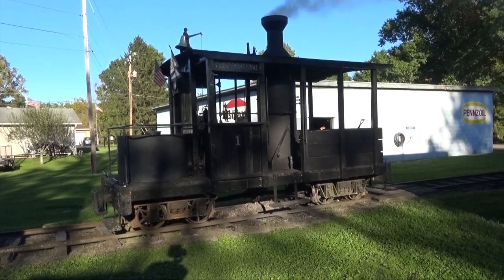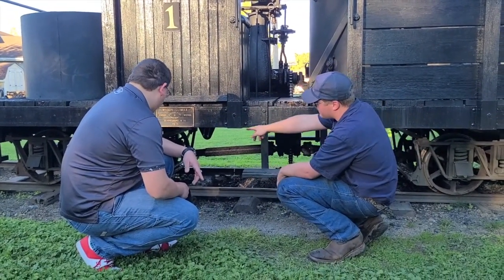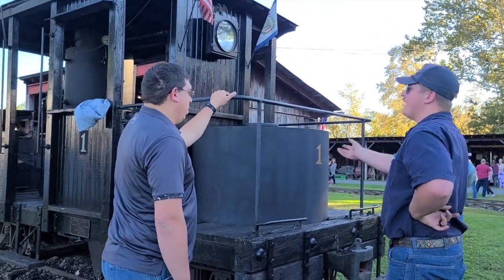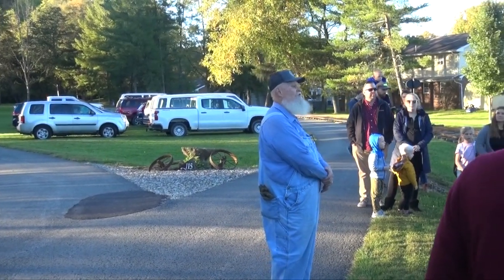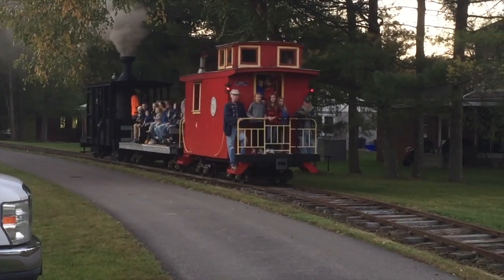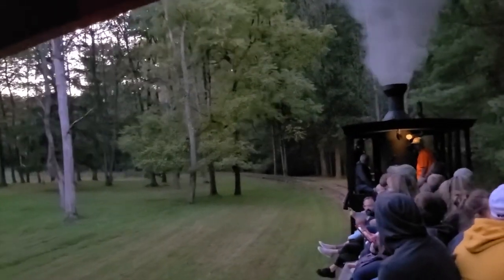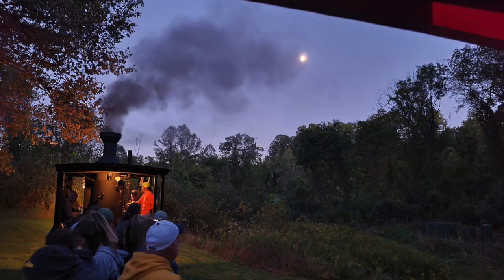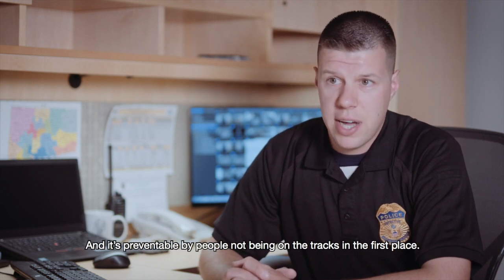Rolling through history EP 2 (11-28-22)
Jonny goes to the Locust Heights and Western located in Clarksburg, WV.  A family owned an operated tourist line...and built!